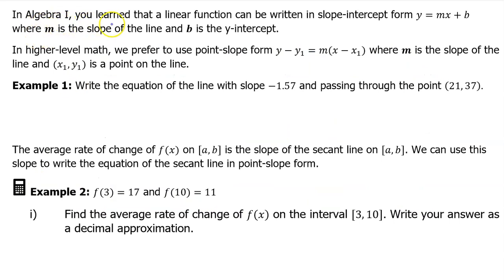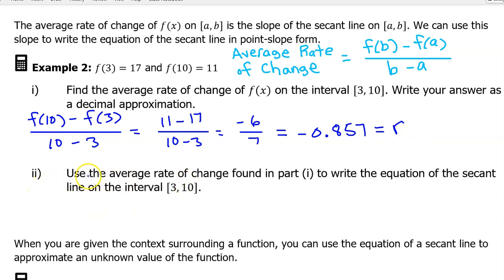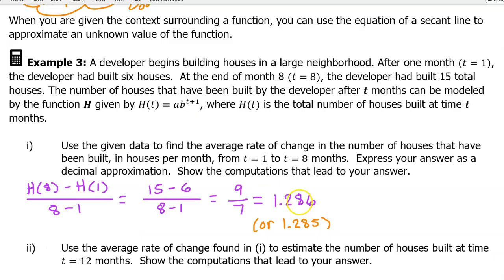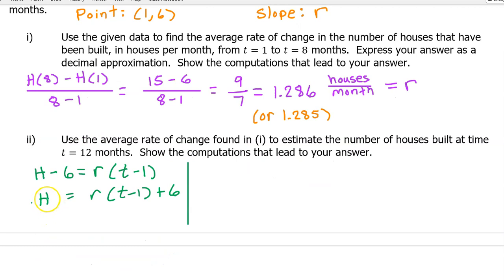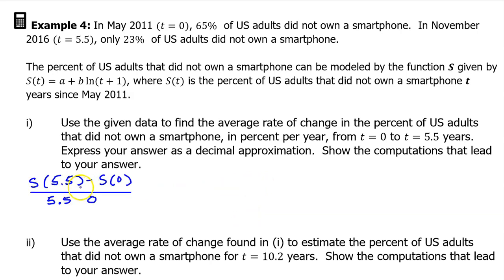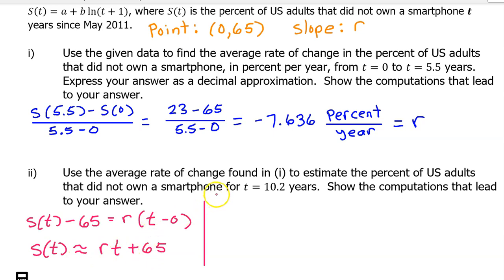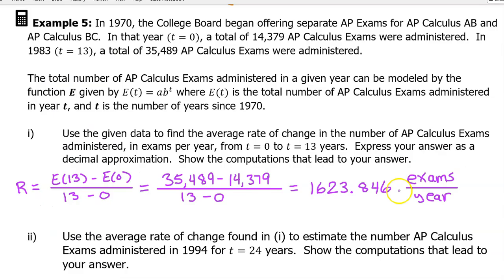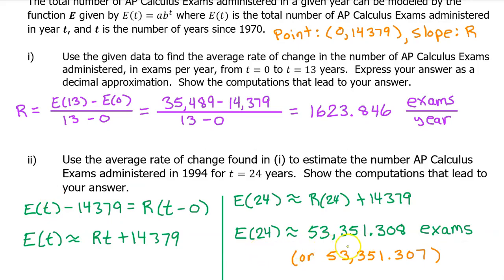1.2C - Using Average Rate of Change to Estimate a Function Value [AP Precalculus]